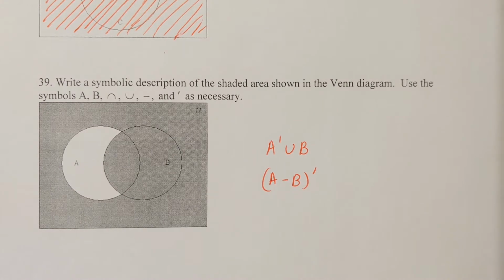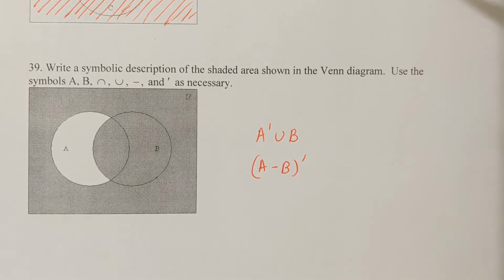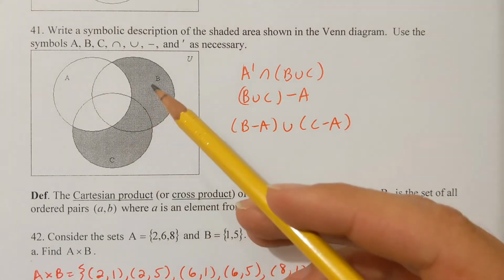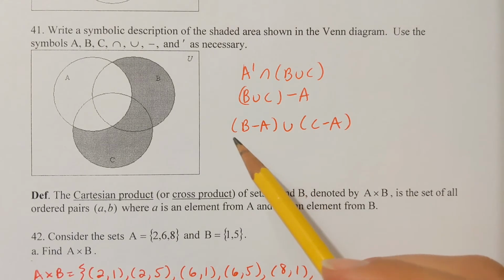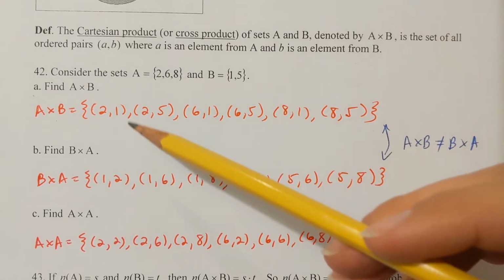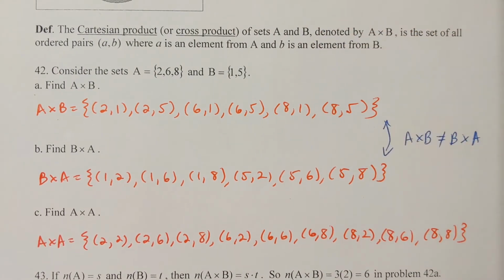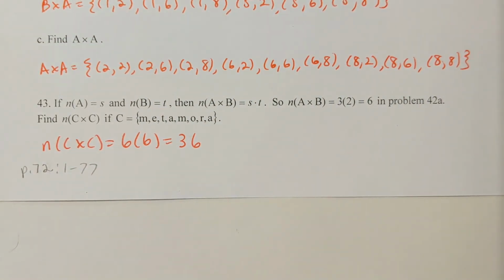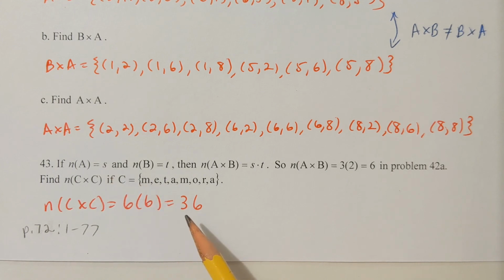Spielman 110 notes video #014